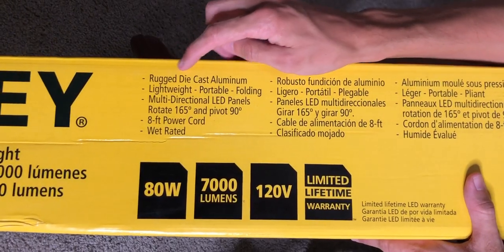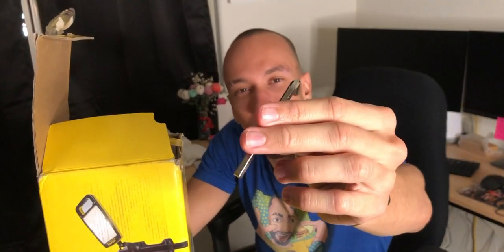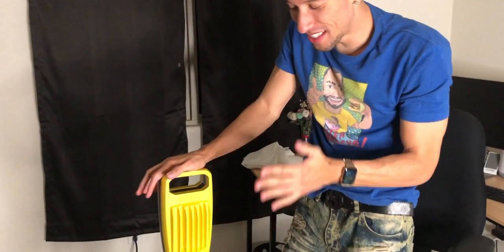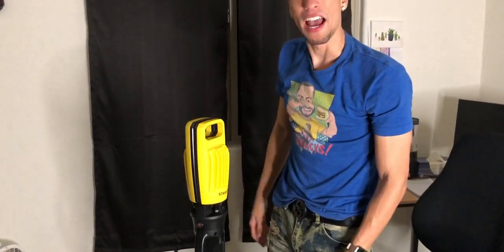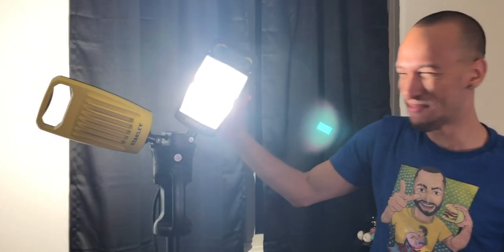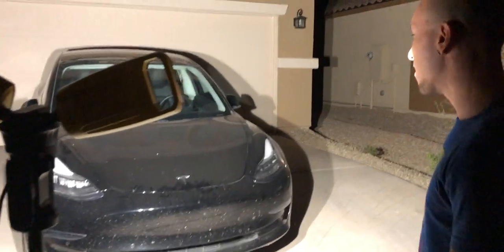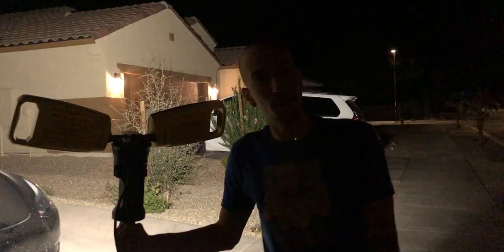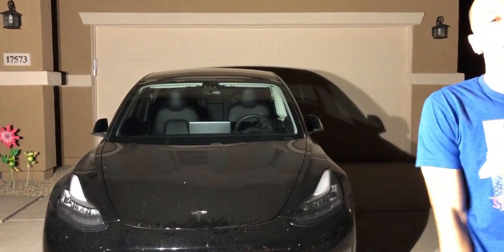Stanley Portable 7000 Lumen LED Work Light with Stand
- Sign up for eBates and get cashback when you shop online! FREE $10 bonus just for signing up!